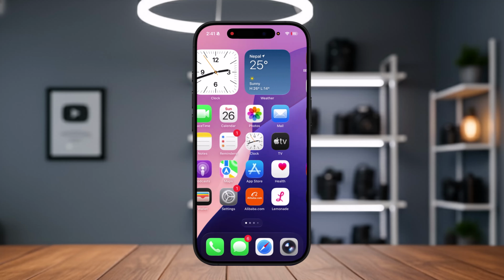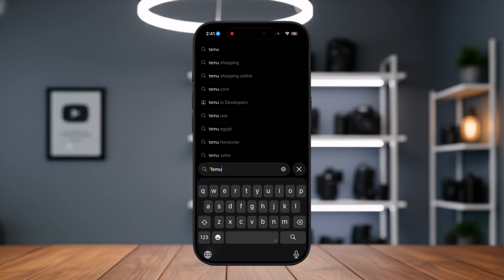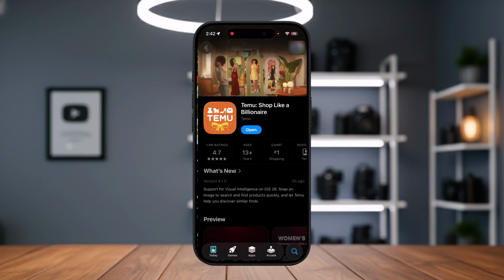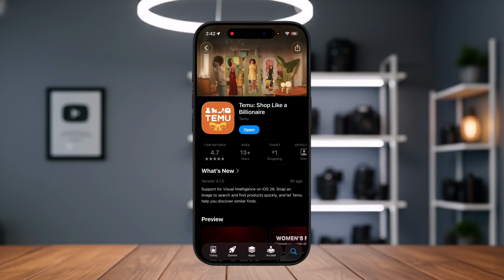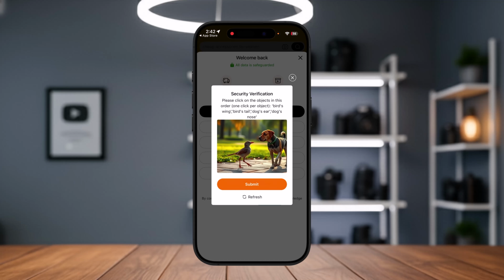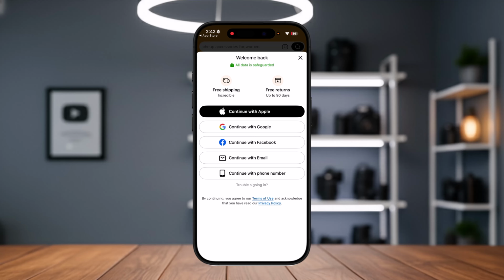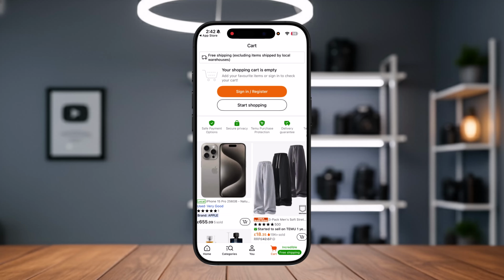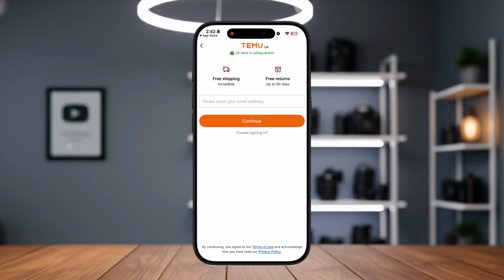How to Sign Up or Create a Temu Account (2026) | Step-by-Step Tutorial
New to Temu? This updated 2026 guide shows you exactly how to sign up or create a Temu account in just a few easy steps. Learn how to register using your email, phone number, or Google account — and start shopping for amazing deals right away!
✅ Updated for Temu’s 2026 app & website
✅ Works on iPhone, Android & desktop
✅ Fast, secure, and beginner-friendly
🛍️ Watch till the end to make sure your account is set up and ready to shop safely!

Would you like me to tailor this for a specific country or region (like the U.S., U.K., or India)? That can help improve your video’s GEO SEO performance.